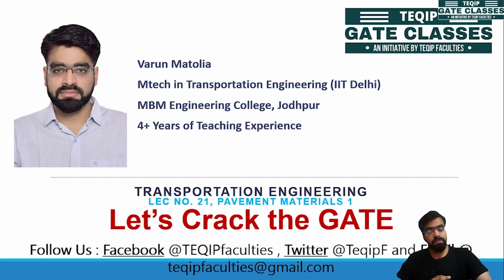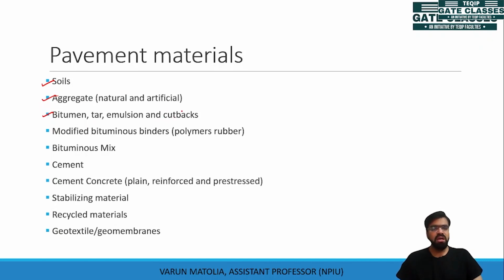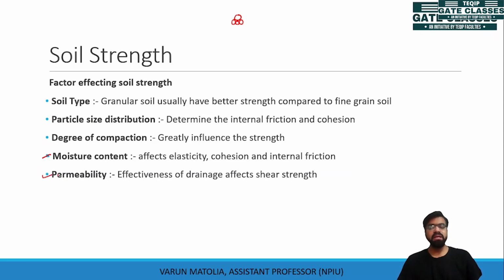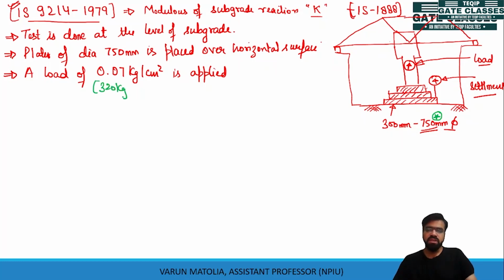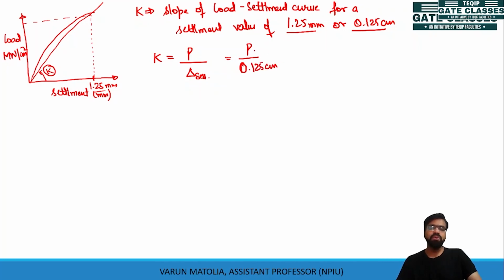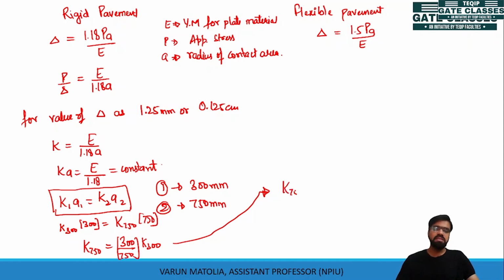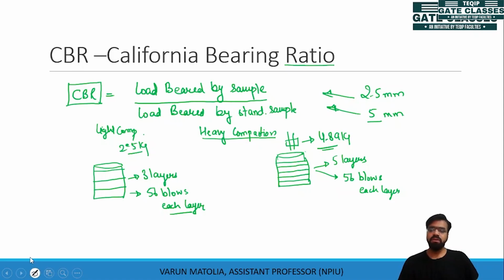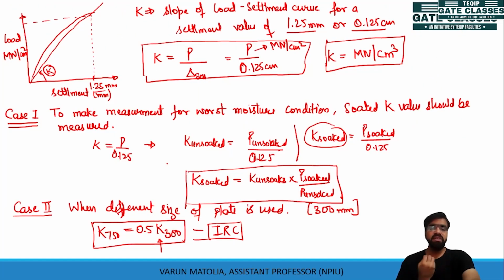Lec - 21 | CE | Transportation Engineering by Varun Sir | Let's Crack the GATE by TEQIP_Faculties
Topic : Pavement Material Part-I